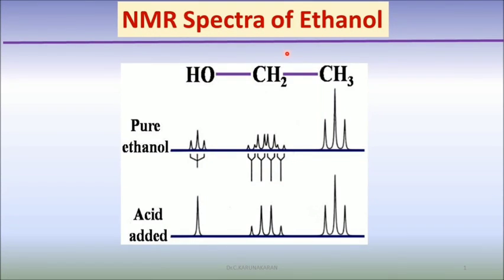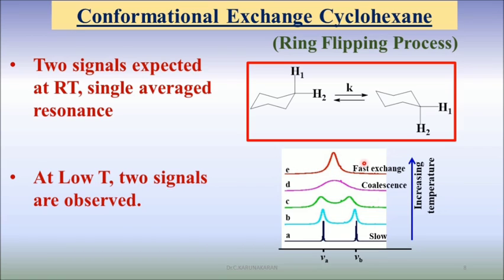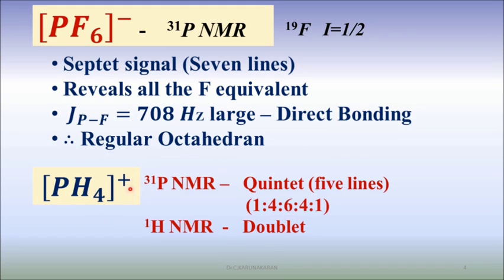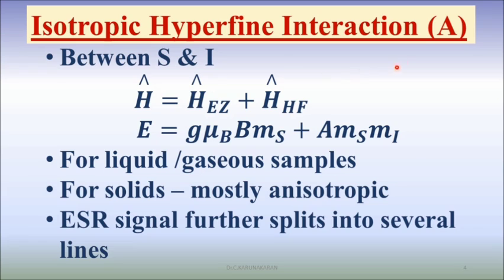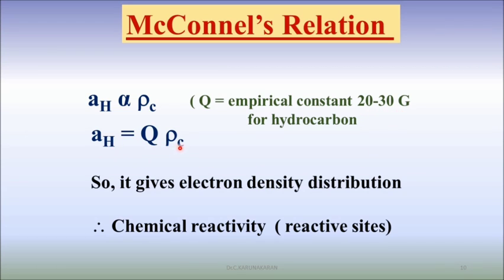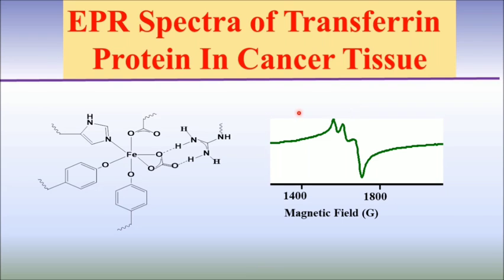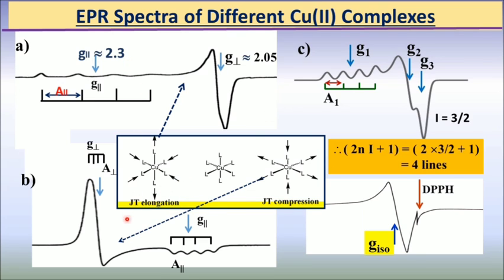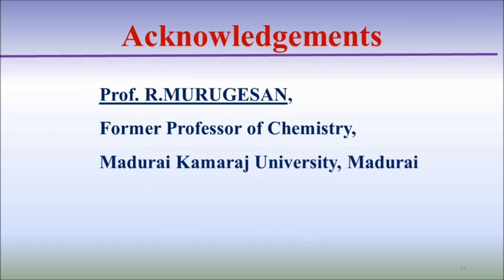(ENGLISH) NMR / ESR Problems, Simulations & Applications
(ENGLISH) Session 2 NMR / ESR Problems & Applications & Simulations ) Organic Inorganic Physical Pulse NMR EPR Dynamic NMR Fluxional molecules kinetics research applications spin label ESR Theoretical calculations for NMR and EPR Spectra